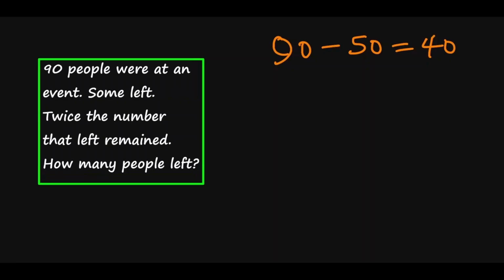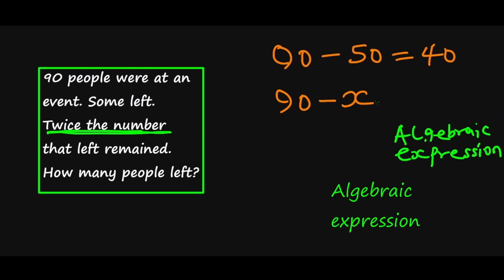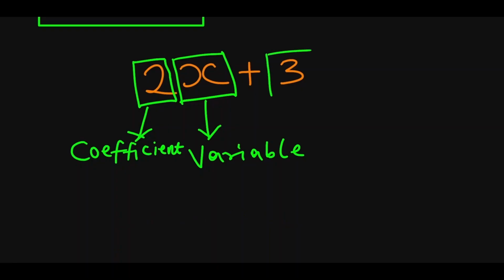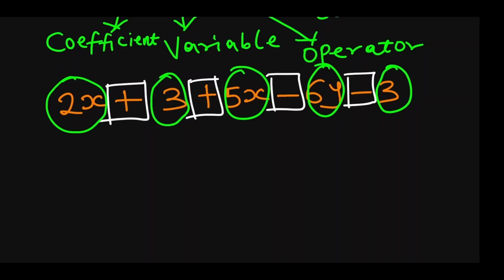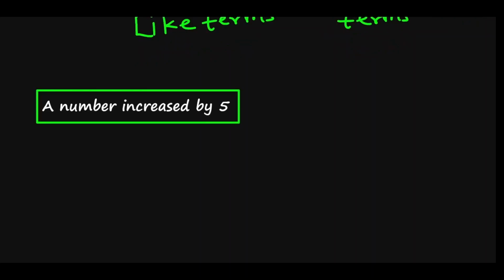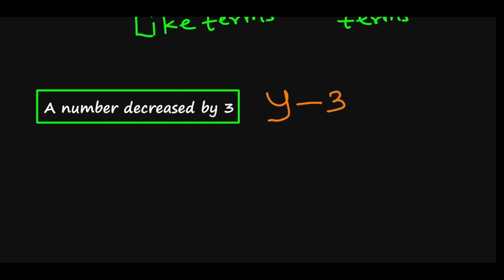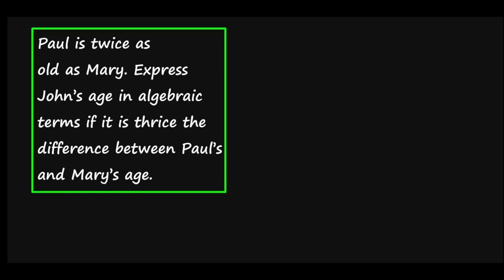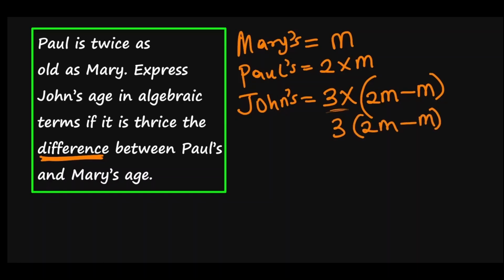Introduction to Algebra – Variables, Terms, and Problem-solving | Basic Algebra in Full (Lesson 1)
Learn algebra step by step from the very beginning and understand how mathematics becomes a language.
This is Lesson 1 of Basic Algebra in Full.
By the end, you’ll be able to:
 • Understand what algebra is and why it is called the language of mathematics
 • Clearly understand and identify variables, coefficients, constants, operators, like terms, and unlike terms
• Translate real-life word problems into algebraic expressions and equations step by step with confidence
This is the foundation for everything that follows in algebra.
Each concept is explained clearly and slowly, so you can build confidence and truly understand what you’re doing not just memorize steps.
This is just the beginning. As the series progresses, everything will connect.
*It’s all connected* .
*🎯 Suitable for:*
• 🇳🇬 WAEC (WASSCE), NECO, BECE, JAMB
• 🇬🇧 KS3, GCSE, IGCSE
• 🇺🇸 Middle School Math, Algebra 1, SAT
• 🇨🇦 Grades 6–10 Mathematics
• 🇮🇳 CBSE, ICSE (Class 6–10)
Also suitable for anyone building strong foundations in *algebra*.

*⏱️ Level System,  Lesson Flow & Timestamp Entry Points*
This lesson is one complete journey from beginner to advanced.
The color-coded levels show *where you can fully understand and practice based on your current stage* .
You can:
Follow the full lesson step by step
Or jump to your level using the timestamps below
🟢 *Foundation* → If this topic is new to you
🟠 *Developing* → If you know the basics and want to build on them
⚪ *Confident* → If you're ready for deeper, multi-step problems
⚫ *Advanced* → If you want a challenge

*📘 School Level Guide (Optional)*
🟢 Year 7 / Grade 6 / Class 6 / JSS1
🟠 Year 8 / Grade 7 / Class 7 / JSS2
⚪ Year 9–10 / Grade 8–9 / Class 8-9 / JSS3–SS1
⚫ Year 10+ / Grade 9–11 / Class 9-11 / SS1–SS3
📍 Use the timestamps below to find your level, track your progress, and practice at the right stage

0:00 *🟢 Series Roadmap & Intro*
→ Welcome to Math in Full and an overview of the Basic Algebra in Full series

0:21 *🟢 What You’ll Learn*
→ Clear learning objectives for this introductory algebra lesson

0:50 *🟢 The Idea of Algebra: Investigative Mathematics*
→ Understanding algebra as the language of mathematics and using letters for unknown numbers

3:48 *🟢 Algebraic Terminologies: Variables, Coefficients & Constants*
→ Key terms explained — variables, coefficients, constants, and operators

5:05 *🟢 Identifying Like Terms and Unlike Terms*
→ How to spot like terms and unlike terms in algebraic expressions

7:51 *🟢 Introduction to Word Problems: Translating Language to Math*
→ Why and how we convert everyday statements into algebraic form

8:32 *🟢 A Number Increased by 5*
→ Simple translation: turning “a number increased by five” into an algebraic expression

9:04 *🟢 Twice a Number*
→ Translating “twice a number” into algebraic form (multiplication)

9:21 *🟢 A Number Decreased by 3*
→ Converting “a number decreased by three” using subtraction

9:34 *🟠 Paul's Age is Twice That of Mary*
→ Translating a relational word problem involving two people’s ages

10:24 *🟠 Paul's Age is Two More Than Mary's*
→ Handling “two more than” relationships in age word problems

11:02 *⚪ The Most Complicated One*
→ Multi-step word problem with differences and brackets (John’s age example)

13:04 *🟢🟠⚪⚫ Try Exercise and Conclusion*
→ Test your understanding with a real-world subscription word problem + final thoughts and next lesson

Follow the full curriculum, track your progress, and access practice exercises for every level in every lesson.

*🧠 About Math in Full*
Most mathematics is taught in fragments.
Here, everything is connected step by step, from foundation to mastery.
So you don’t just learn math.
You understand it.
*It’s all connected.*